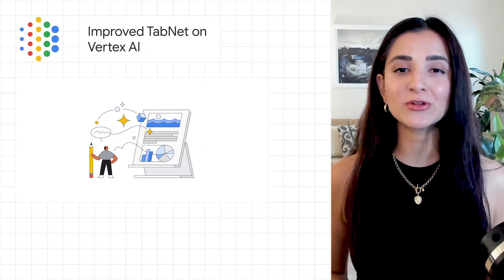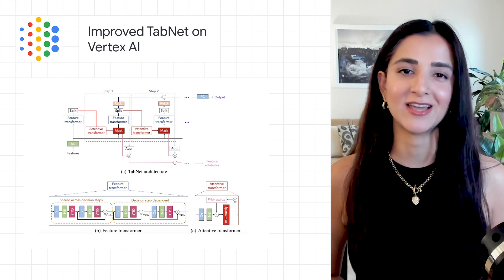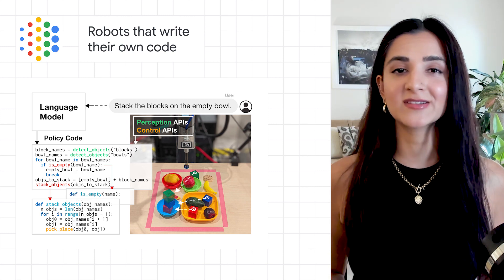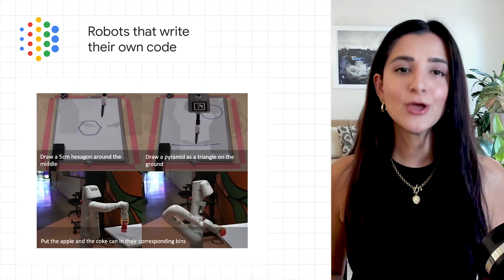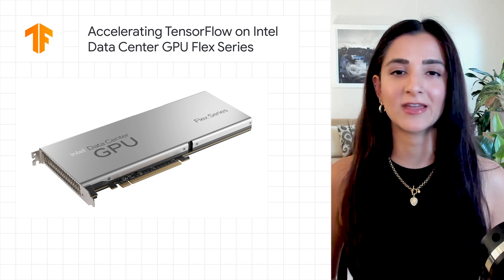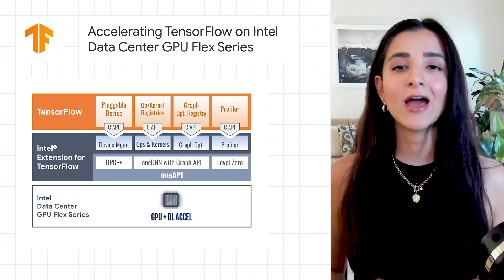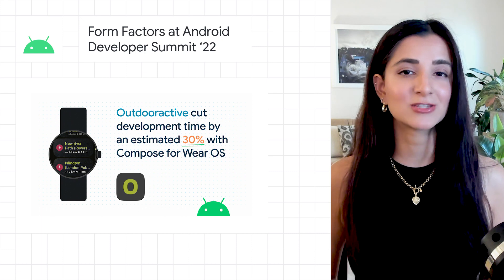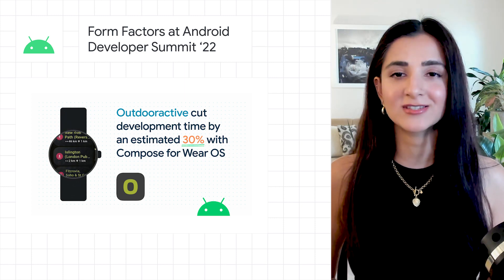Tabnet, Intel® Extension for TensorFlow, and more dev news!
0:00 - Intro
0:11 - What is Tabnet?
0:55 - Google AI’s Robots who write their own code
1:54 - What is Tensorflow’ Pluggable Device?
2:41 - Top 3 announcements for Form Factor at Android Dev Summit
3:36 - Outro

Here to bring you the latest developer news from across Google is Nikita from Developer Relations. Tune in every week for a new episode, and let us know what you think of the latest announcements in the comments below.